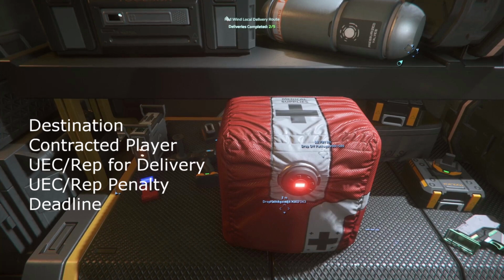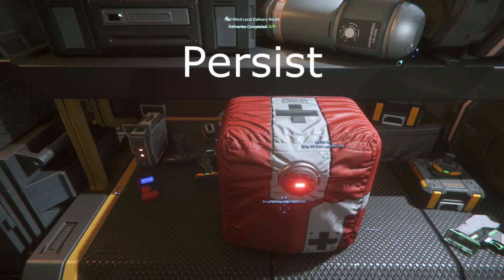Star Citizen: Doing Delivery the Smart Way & Why It is Dumb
We leaarn from our miskakes.  I try to make delivery missions more interesting and learn a lesson.  It also raises concerns about how CIG should do Cargo Missions when they arrive soon.

0:00 Introduction
0:35 the Idea
1:35 The Test.
1:50 Why it Failed
3:14 Problems for the Mission System Itself
4:35 Lesson 1
4:50 Implication for Cargo Missions
5:30 How CIG should do Cargo Missions
6:35 Give-Aways

ANYBODY PRETENDING TO BE ME AND ASKING YOU TO CONTACT THEM ON TELEGRAM IS A SCAM. DO NOT RESPOND TO THEM.